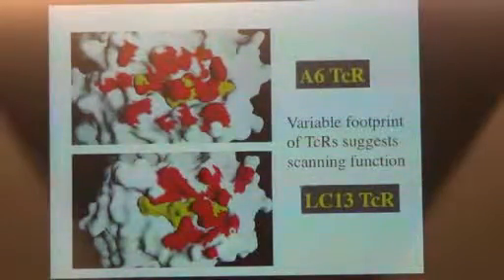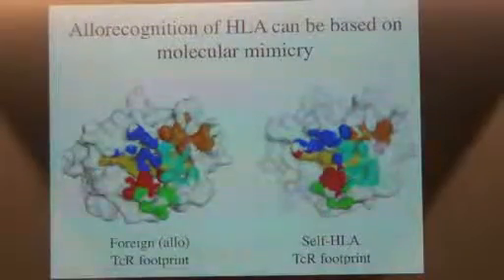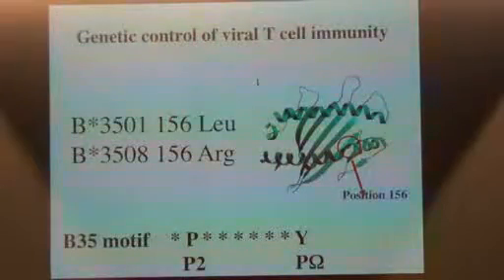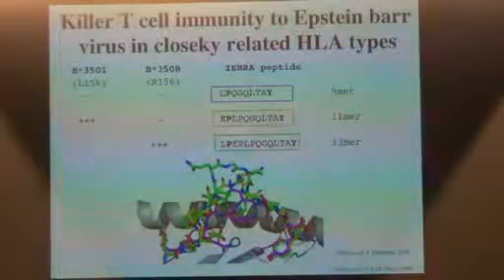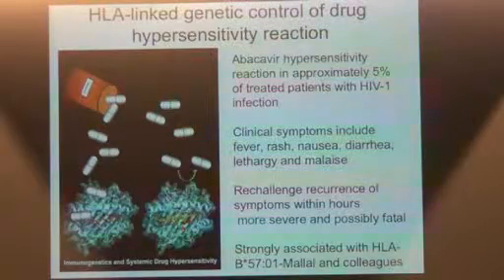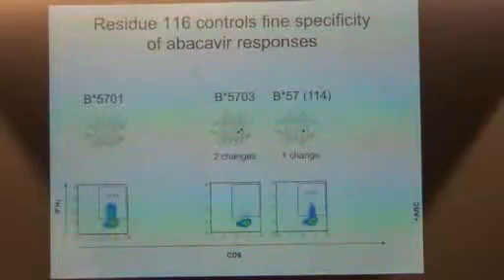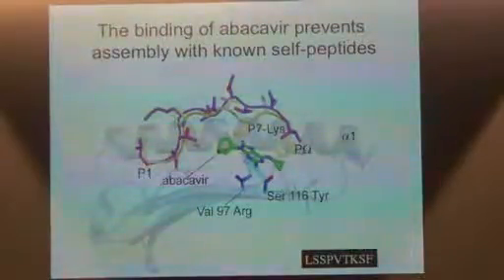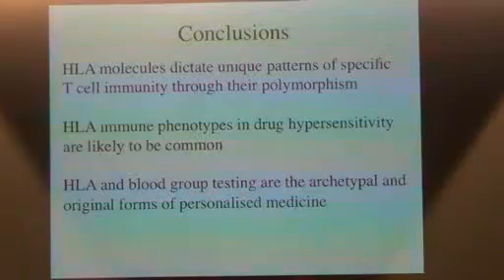DOI sp3 part two